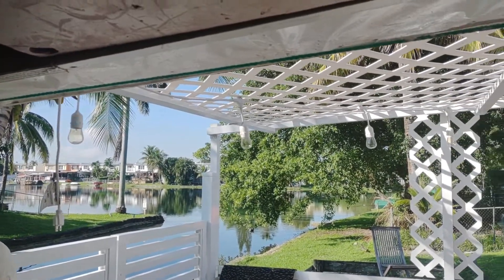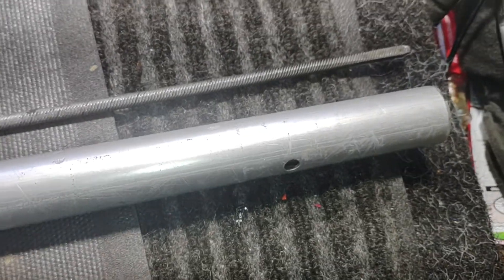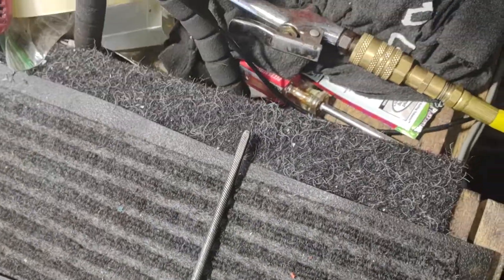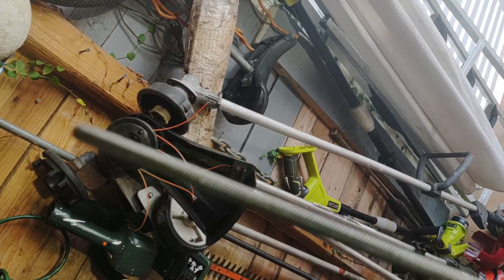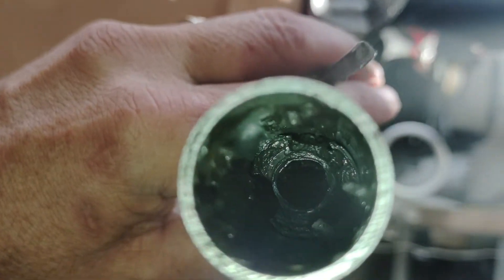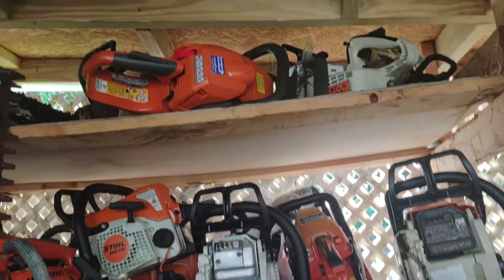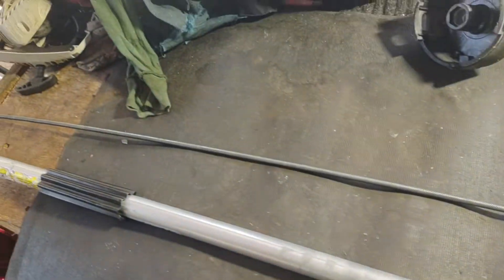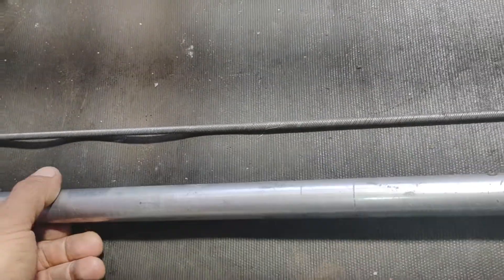STIHL FS 90 R TRIMMER tube tubo CORTADORA PASTO YERVA COMMERCIAL GAS ⛽ GASOLINA